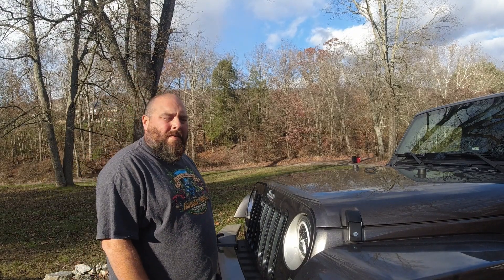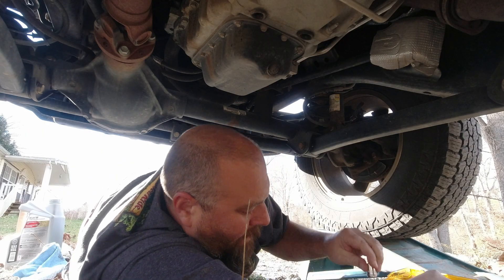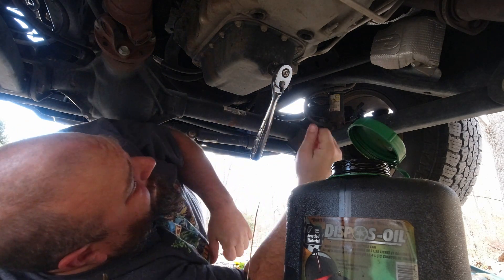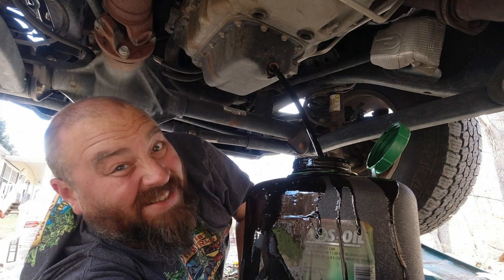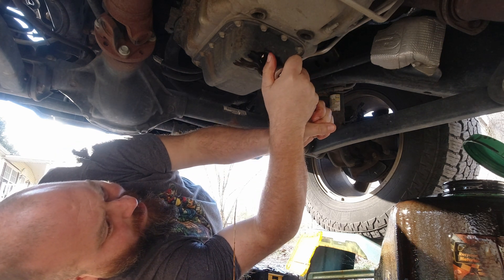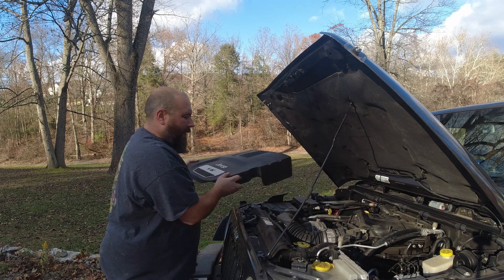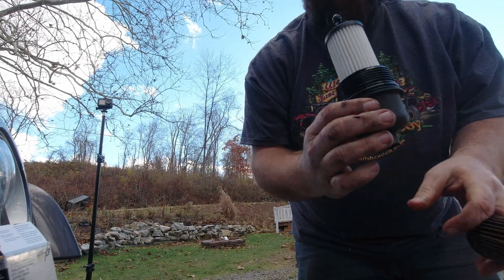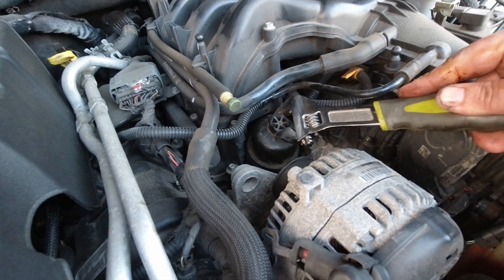Jeep Wrangler Oil change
This video will show you how to change the oil in a jeep wrangler.
Oil filter used
Oil Used